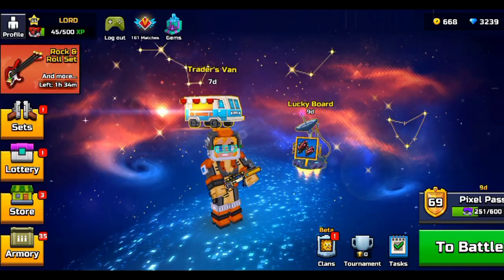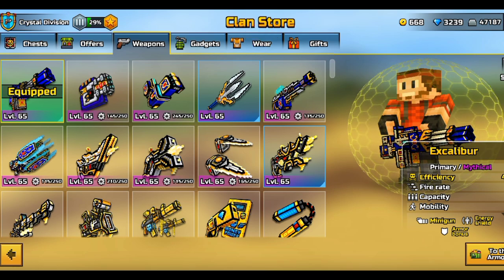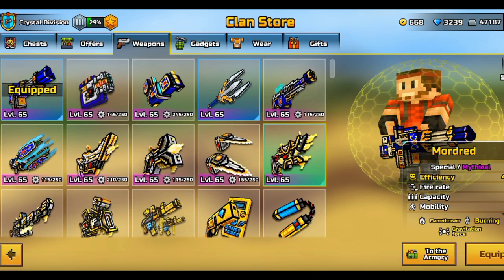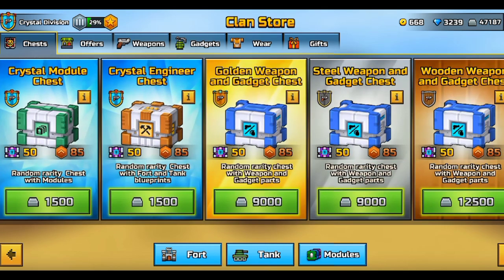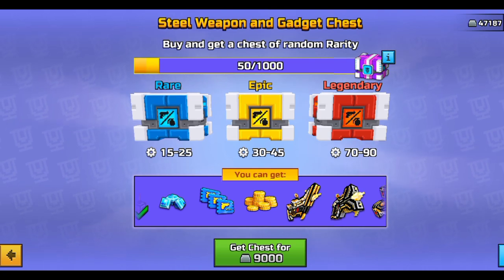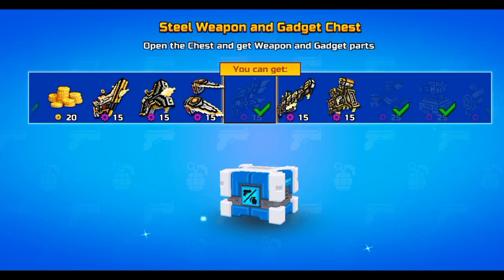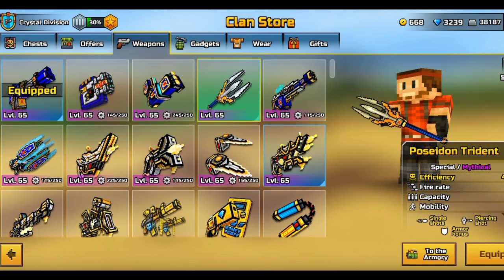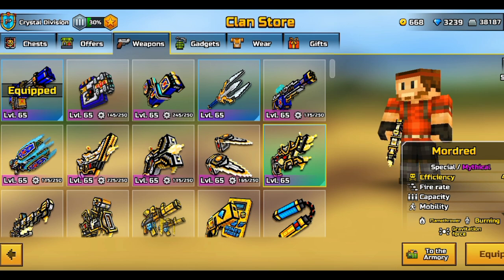I Finally Got This Op Weapon! | Pixel Gun 3D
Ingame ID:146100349